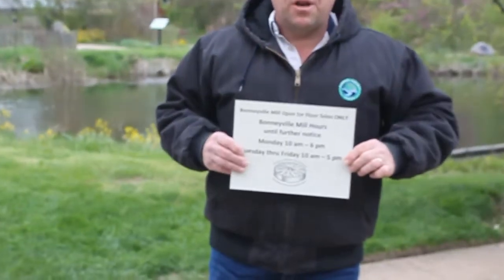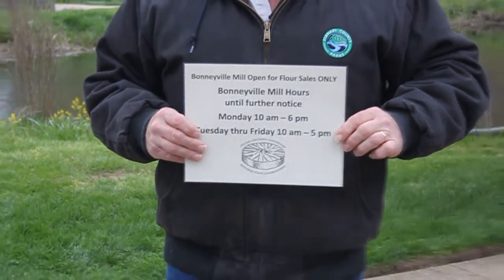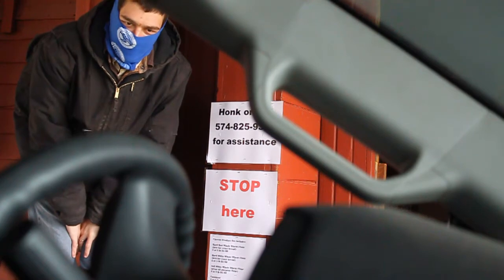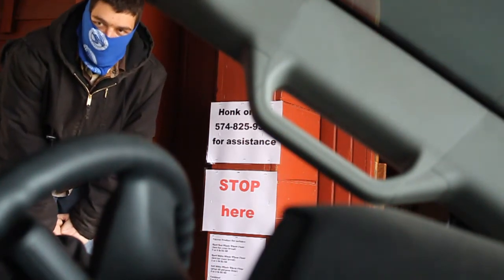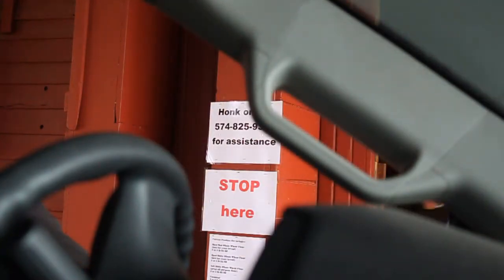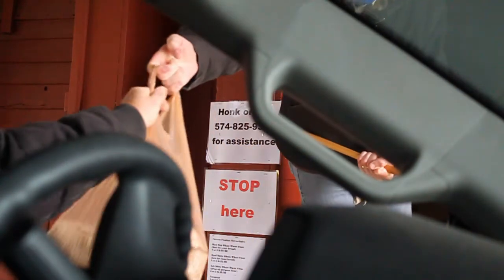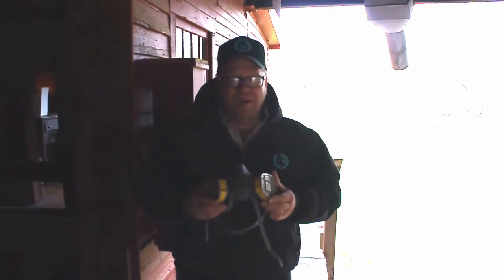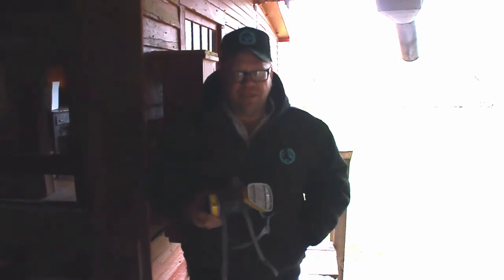Drive-Thru Flour Sales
This is how we are doing the Bonneyville Mills Drive-Thru.
Hours
Monday 10 AM - 6 PM
Tuesday through Friday 10 AM - 5PM
Prices:
Hard Red Whole Wheat (Best for Bread) - 2 lb $5 or 5 lb $8
Hard White Whole Wheat (Best for Bread) - 2 lb $5 or 5 lb $8
Soft White Whole Wheat (Great all-purpose Flour) - 2 lb $5 or 5 lb $8
Cornmeal - 2 lb $5 or 5 lb $8
Rye Flour (Great for Bread) - 2 lb $5 or 5 lb $8
Scottish Oats (Great for Oatmeal) - 2 lb $6 or 5 lb $12
Buckwheat Flour (Great for Pancakes) - 2 lb $6 or 5 lb $12
Corn Grits 2 lb only - $5